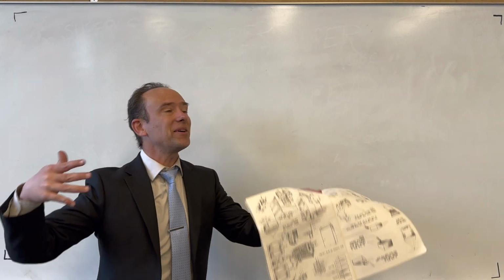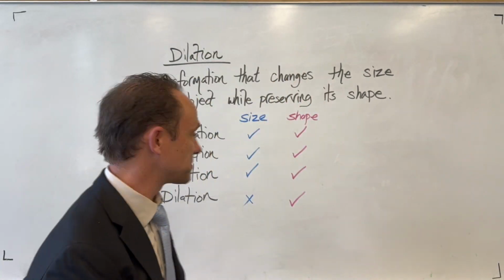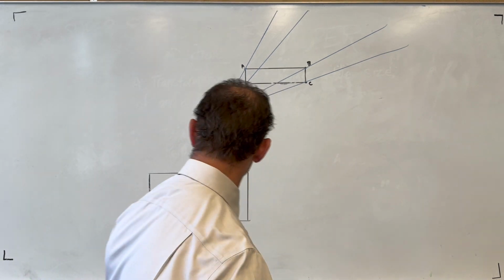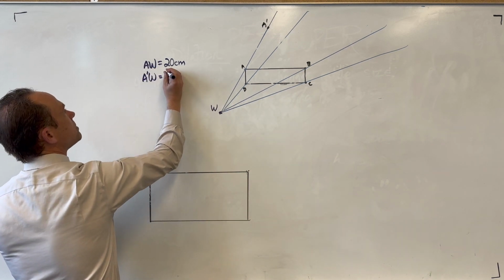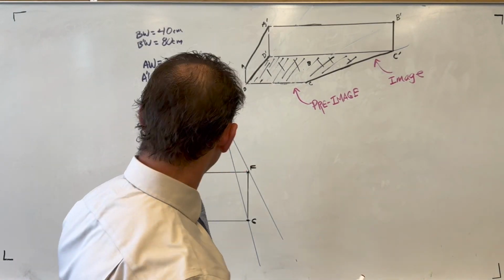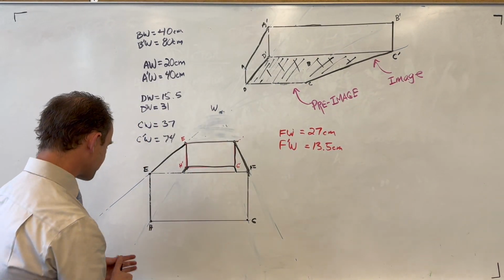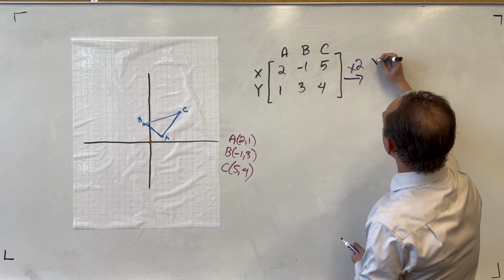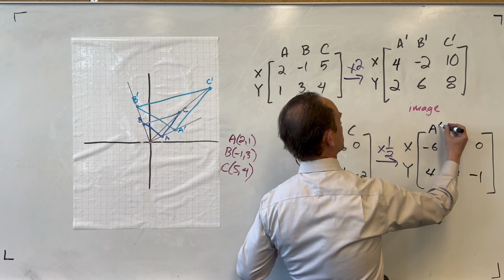Understanding and Performing Dilations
Here learn what a dilation is, how do it using geometry, and how to do it on a coordinate plane using algebra.  I know you got this.